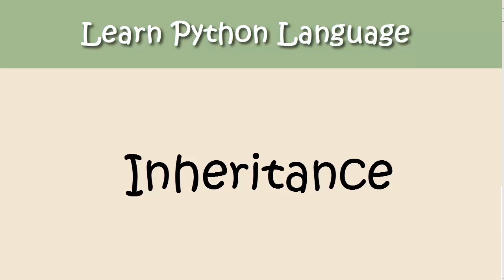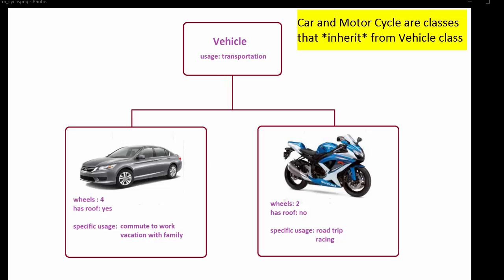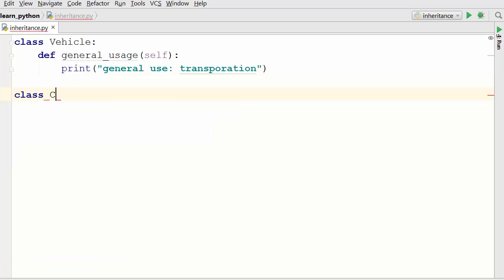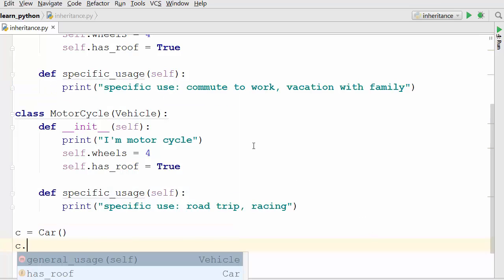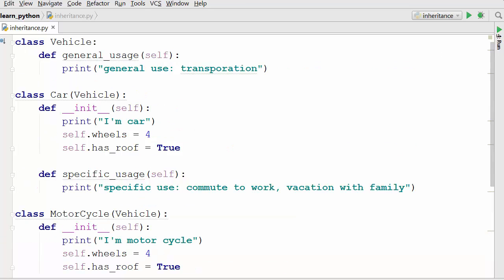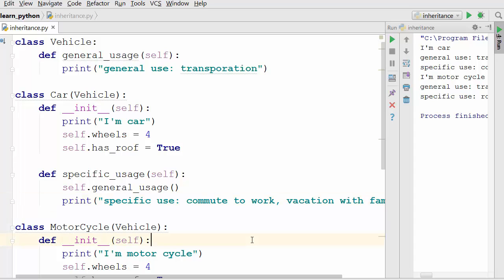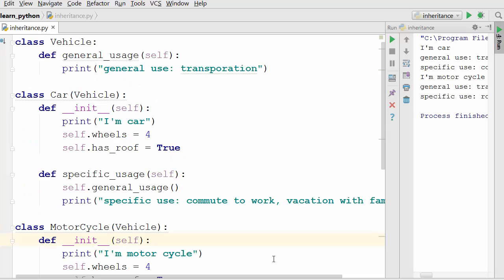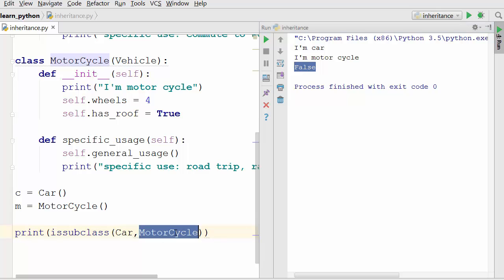Python Tutorial - 18. Inheritance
In today’s python tutorial we will discuss “inheritance”. The video will give insights regarding what is an inheritance, how to implement inheritance in python, how to derive a class from another class, how to create objects of class and the benefits of inheritance.

Topics that are covered in this Python Video:
0:00 Introduction
0:13 what is Inheritance
2:05 Implement Inheritance in python
3:01 derive a class from another class
5:29 create objects of class
9:50 benefits of inheritance (code reuse, extensibility, readability )